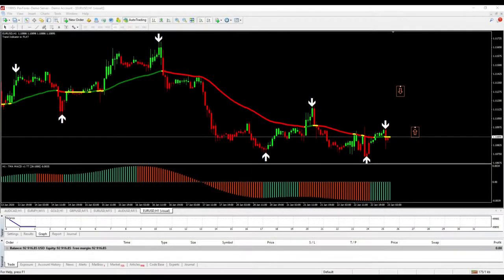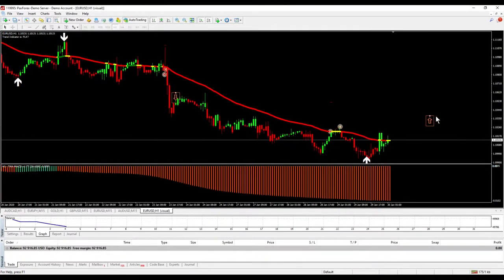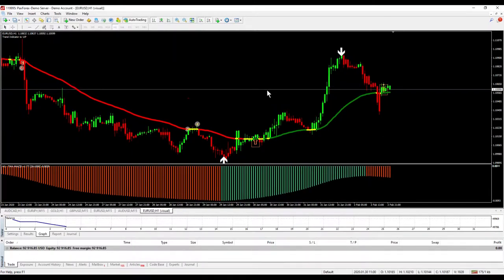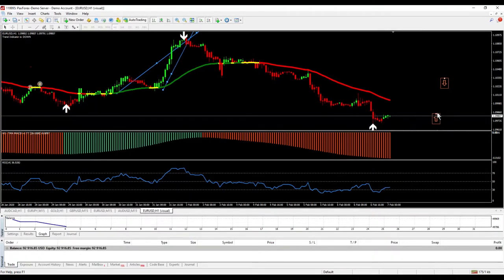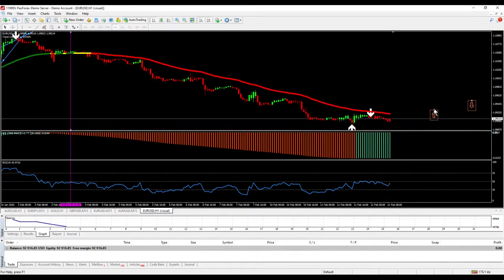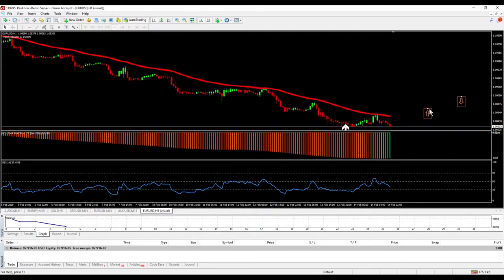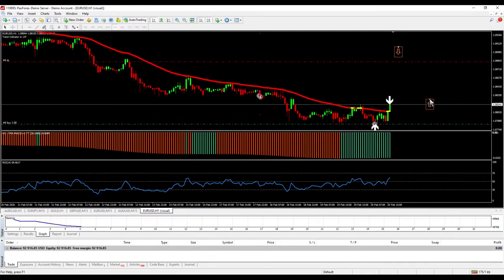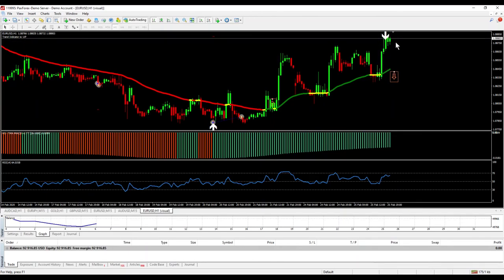Back testing The ATM system!